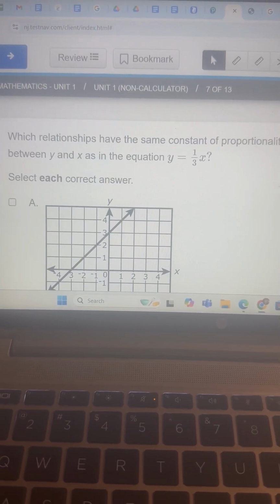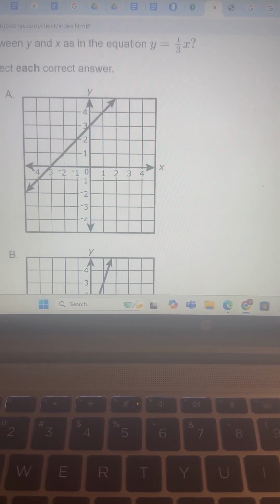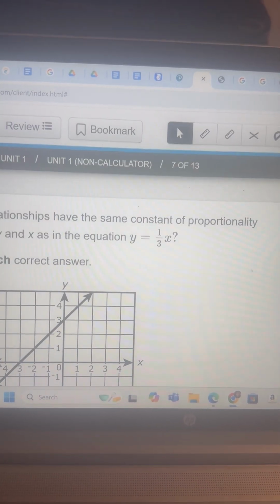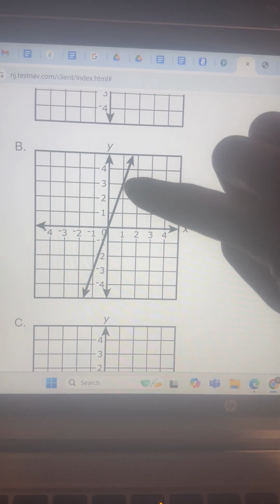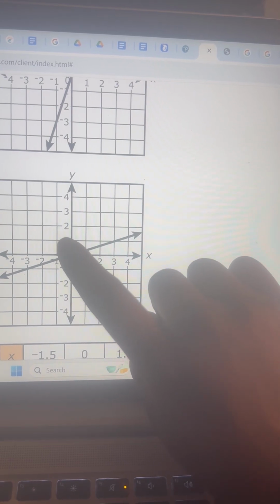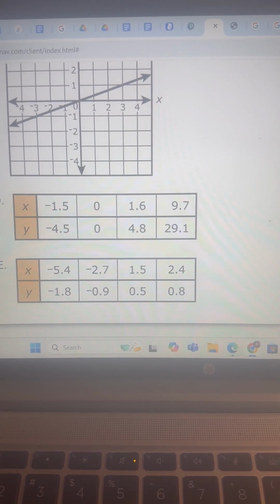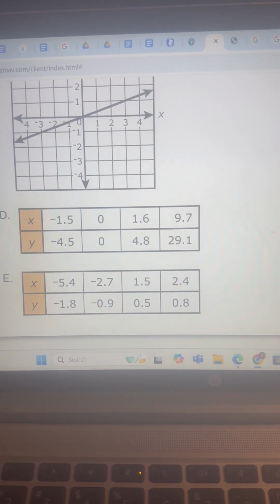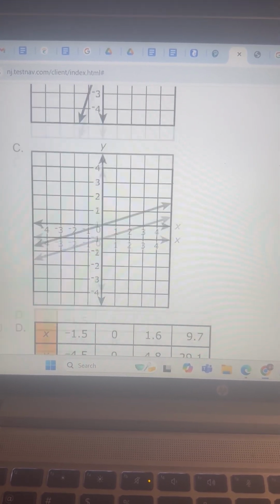Unit 1 Question 7